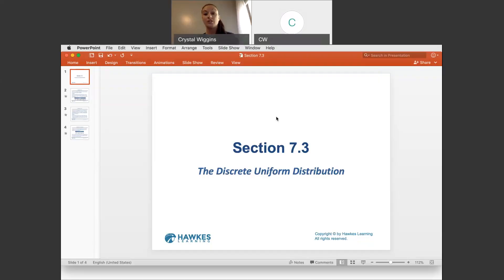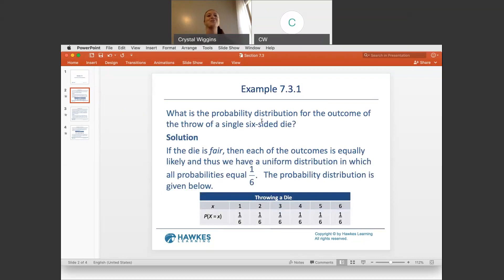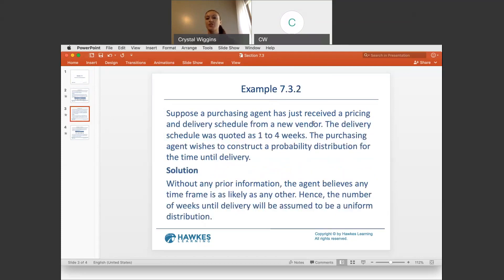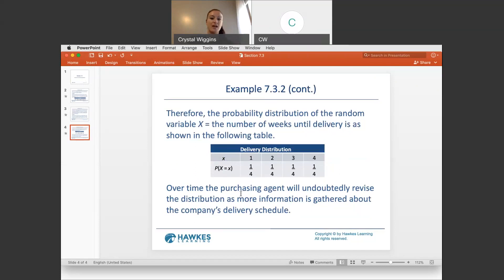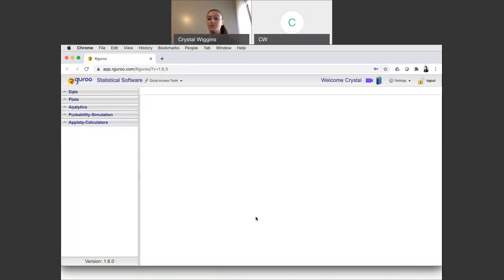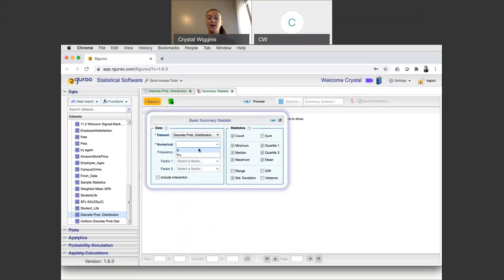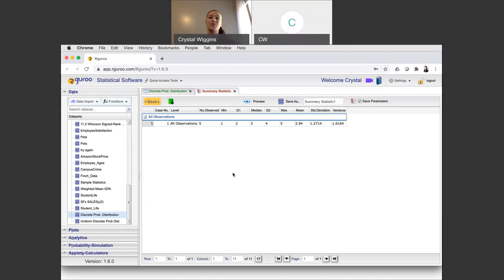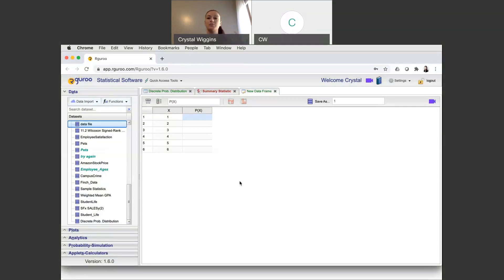Uniform Discrete Probability Distributions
Uniform Discrete Probability Distributions are discussed
Calculations are done in Rguroo